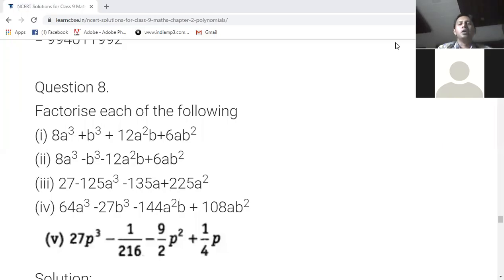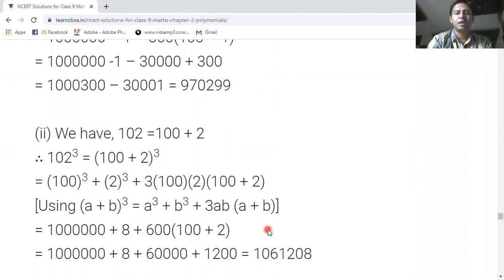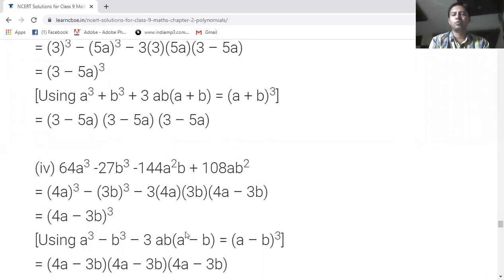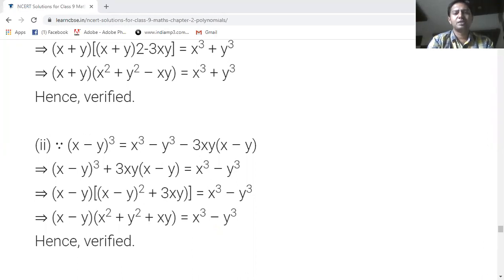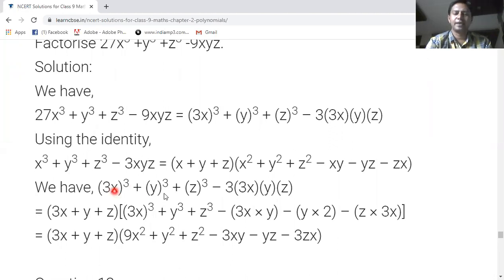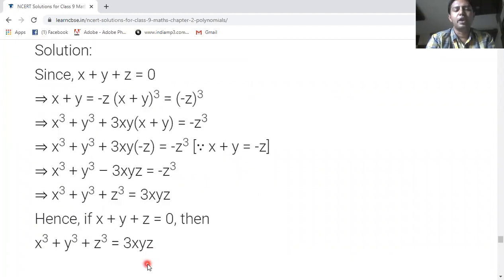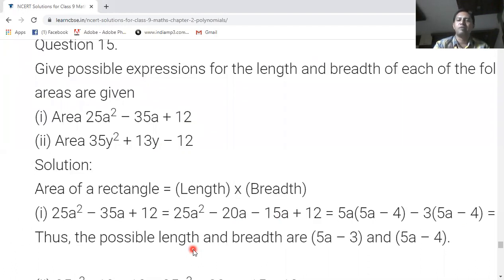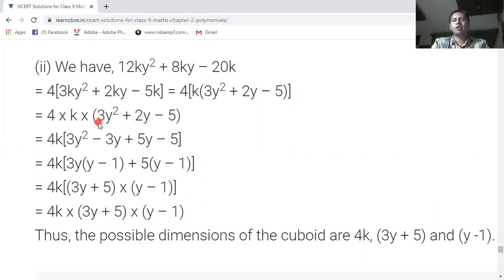Polynomials Exercise 2.5 Q 8 to 16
Class IX
Mathematics
Chapter 2
Polynomials
NCERT Exercise 2.5
Solution with discussion Q 8 to Q 16.
Chapter 2 completed.